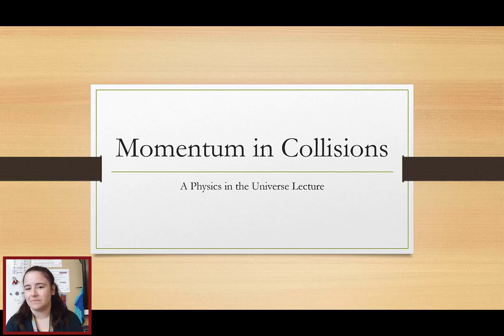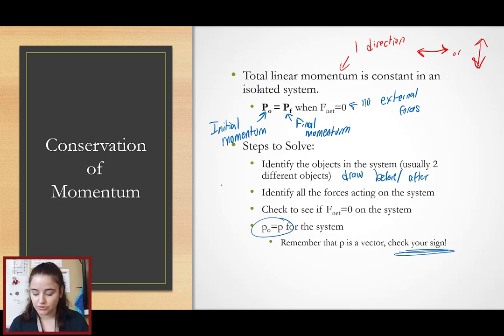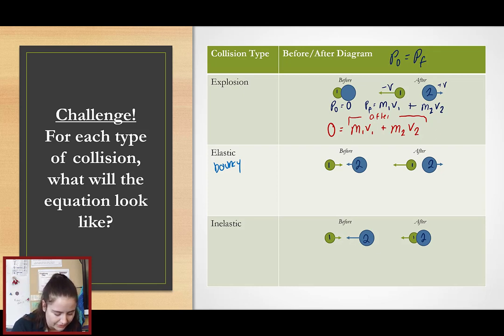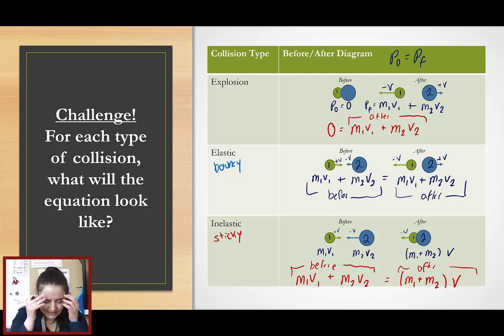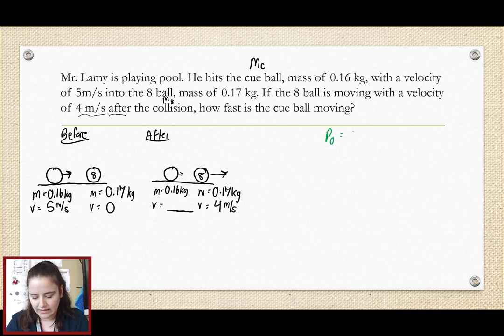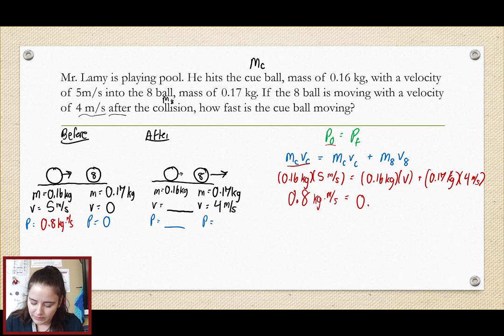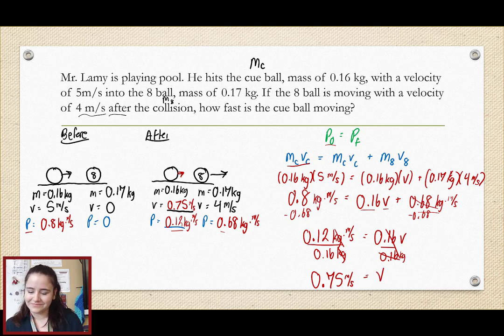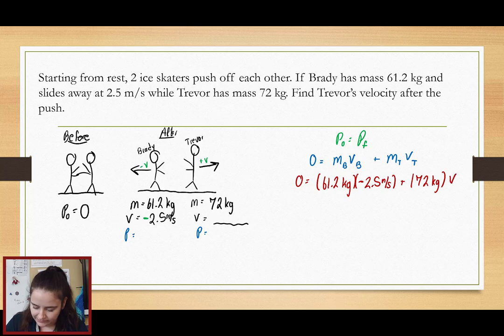PITU Lecture Momentum in Collisions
A short lecture designed for my physics in the universe students about how to apply the law of conservation of momentum in various types of collisions. Goes through how to apply momentum conservation in explosion, elastic, and inelastic collisions, through an equation focus and 3 example problems.